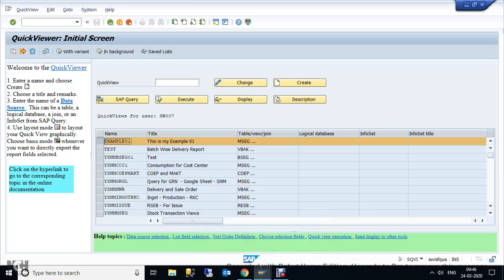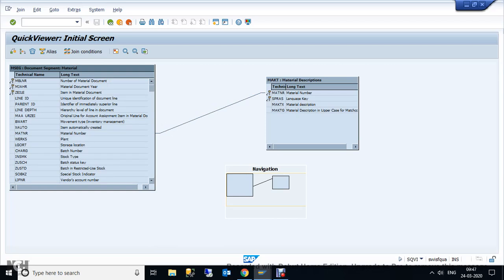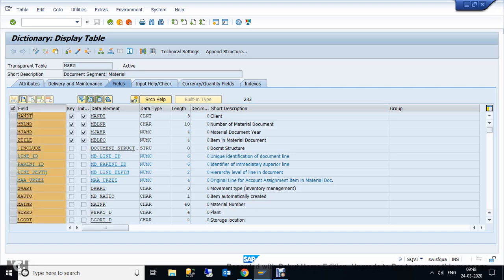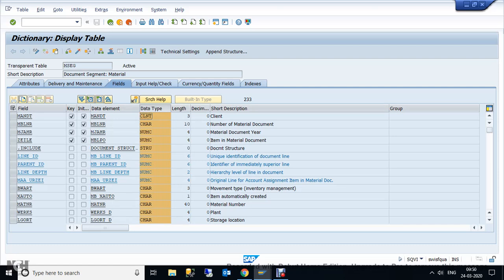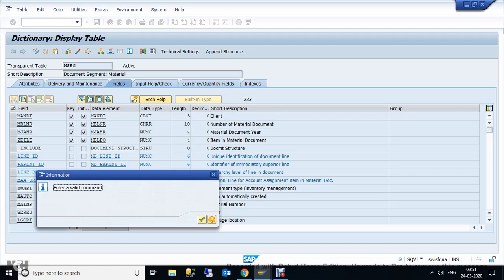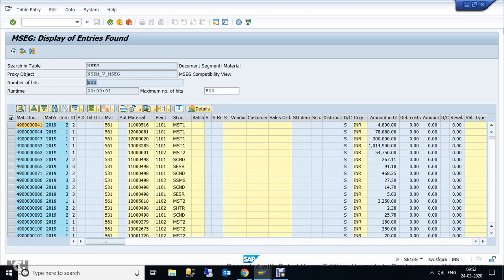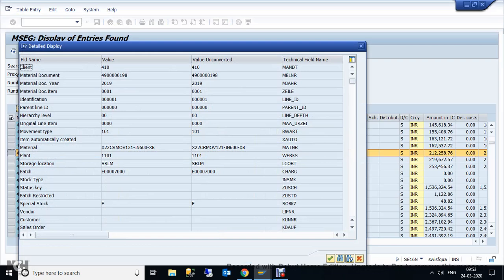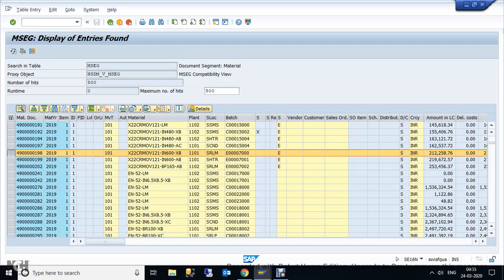QuickViewer - SQVI - 03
Reporting Tools in SAP S/4 HANA.